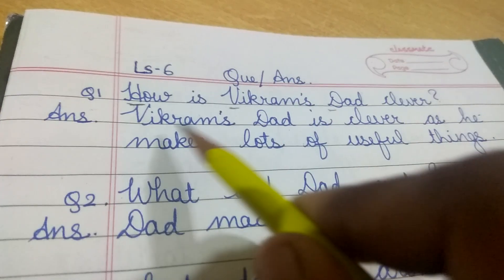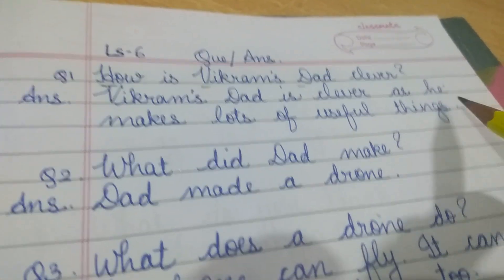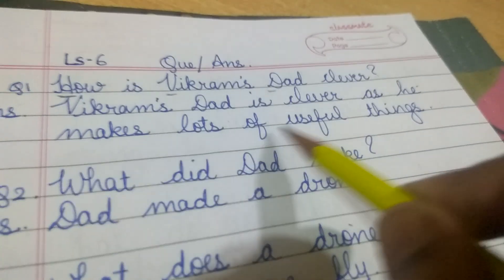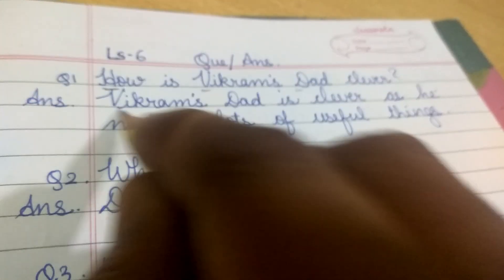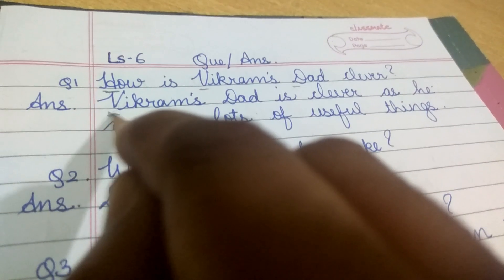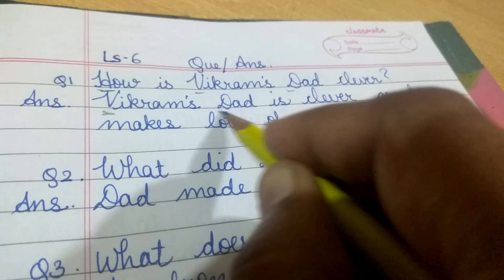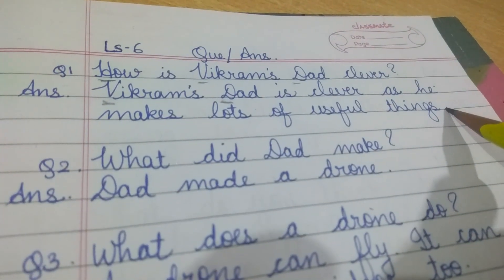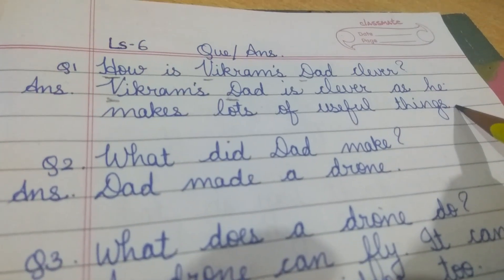Chapter 6- The Drone